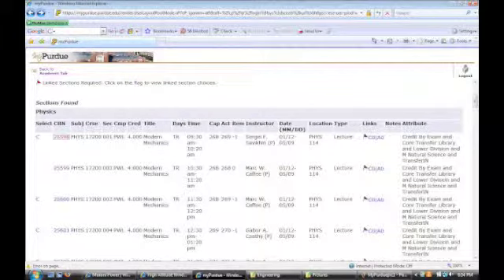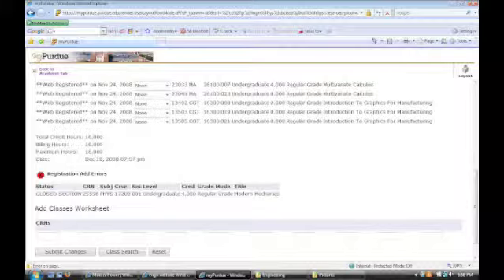MyPurdue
An English 106 media project done by students at Purdue University.  In the film, interviews are taken with two students, one student expert, and an academic advisor to get an idea on what some of the issues are revolving around the school's new scheduling system.